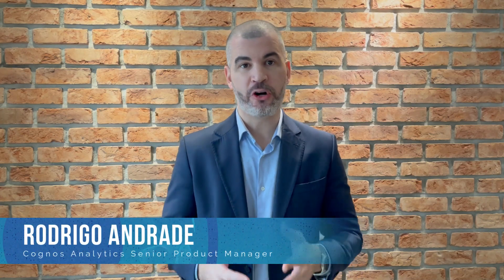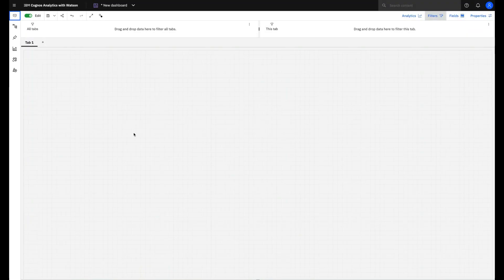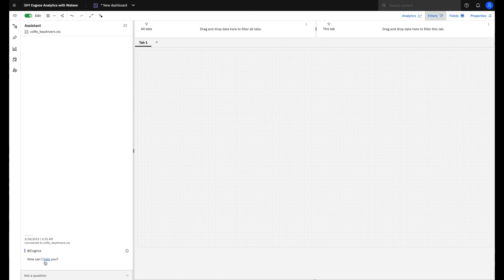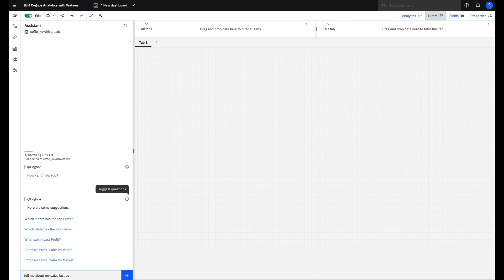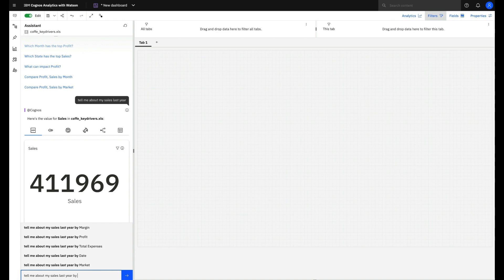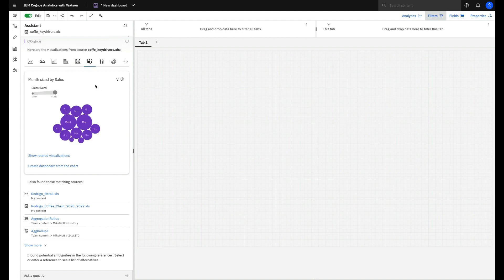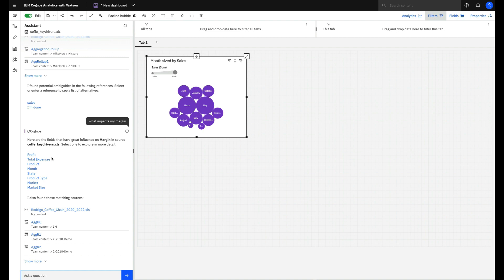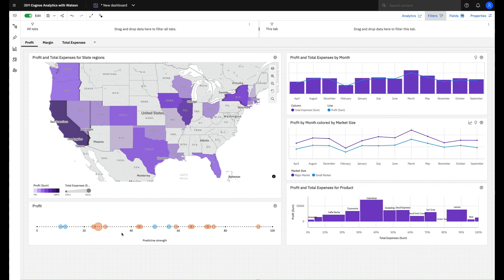Cognos Analytics AI Assistant in 1 minute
In this video you'll learn how to use Cognos AI Assistant and use it as your co-pilot to enable a real self-service analytics experience.